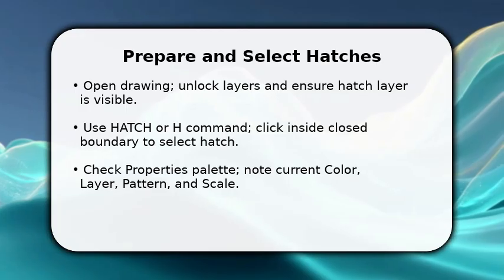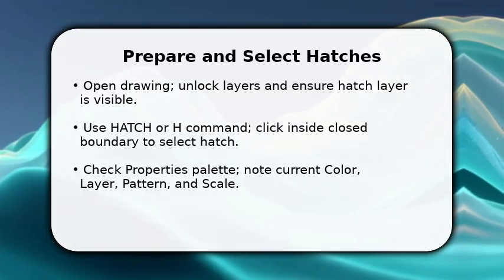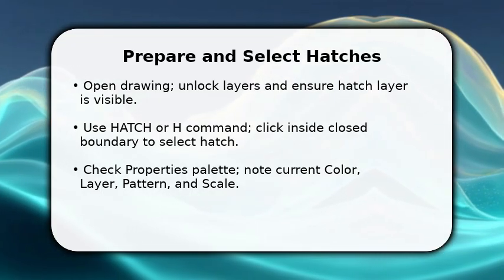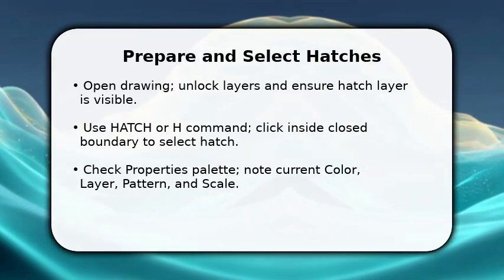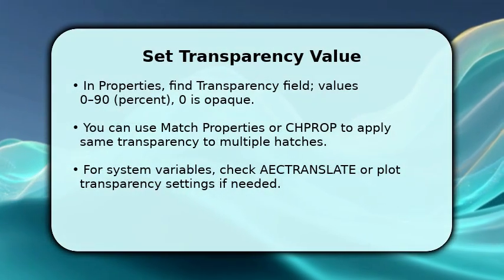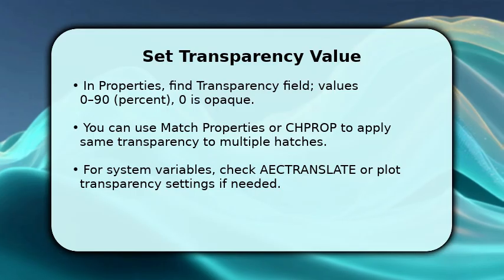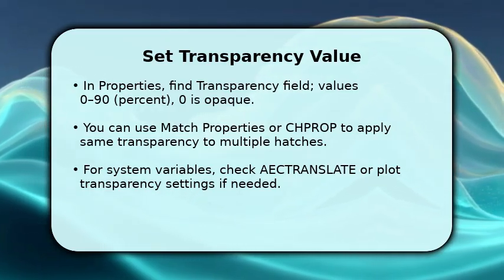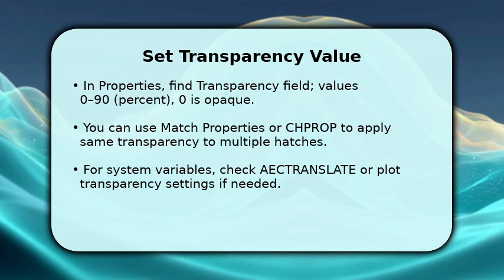How to Change Hatch Transparency in Autocad - Step by Step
Learn the precise steps to adjust hatch transparency in AutoCAD with our detailed tutorial. Perfect for architectural drafting and design, this guide will enhance your visual presentations by mastering layer visibility control.

AutoCAD, hatch transparency, layer settings, architectural drawing, design presentation, visual clarity in AutoCAD, transparent hatches tutorial, adjustment of line weight and opacity, best practices for layer management in CAD, enhancing visual drafts with transparent lines